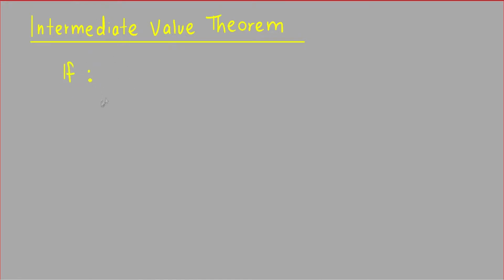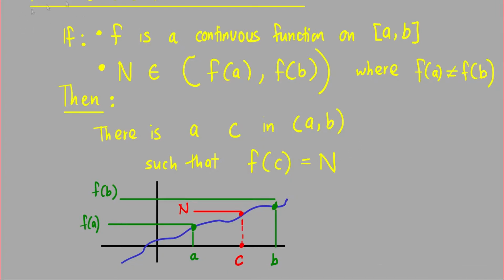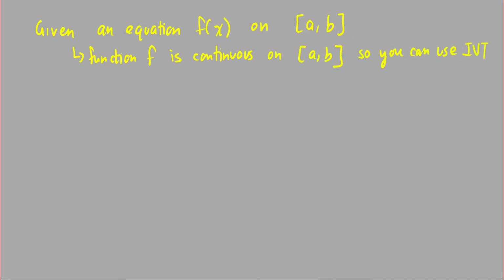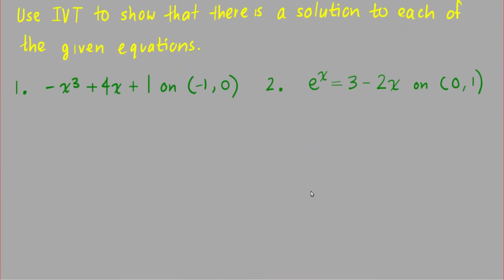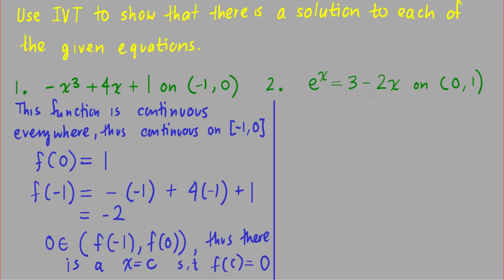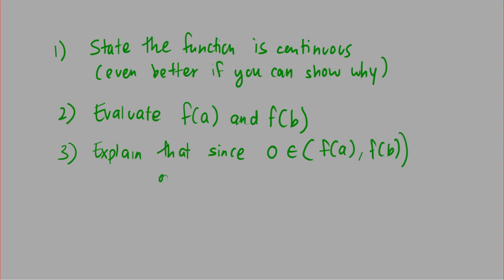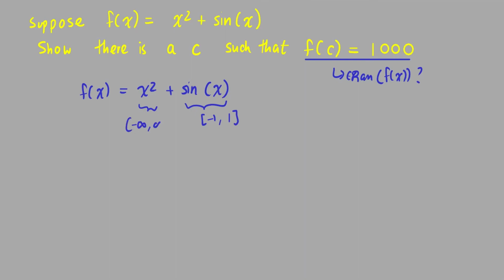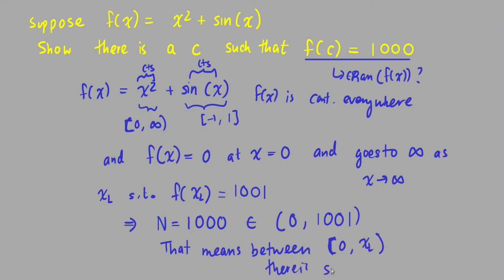Intermediate Value Theorem and Examples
In this video I will going over the Intermediate Value Theorem and some examples along with it.